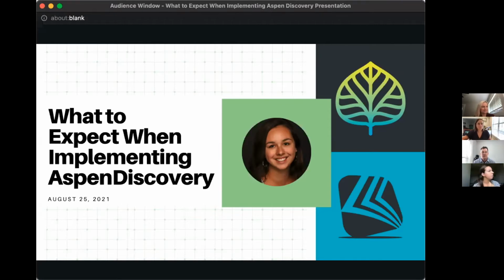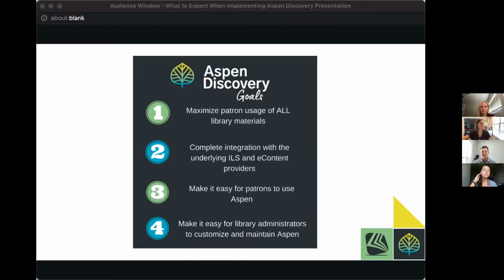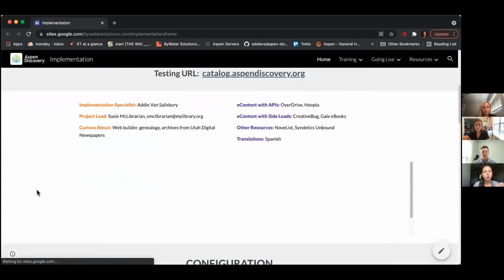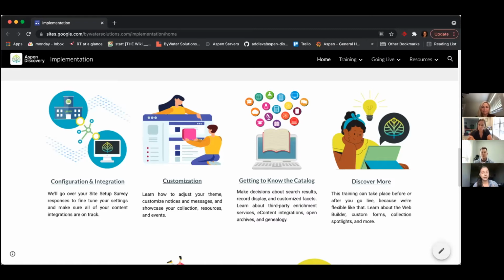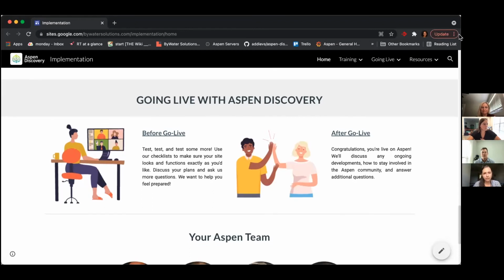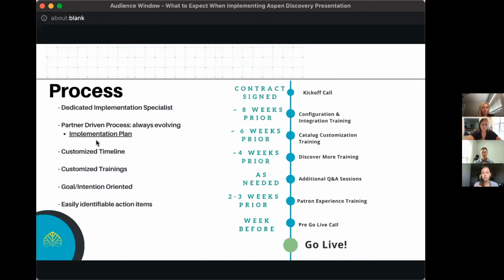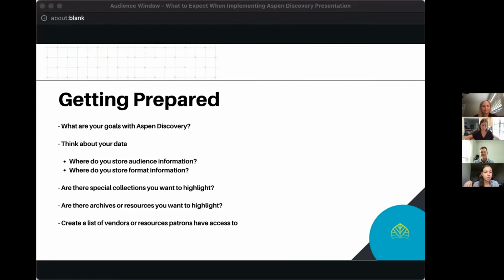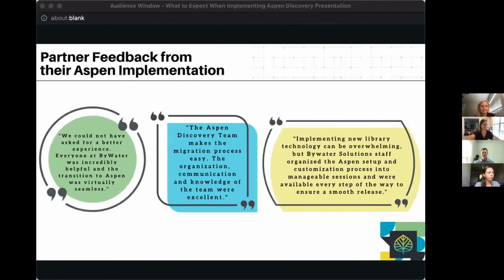What to Expect When Implementing Aspen Discovery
Addie of the ByWater Solutions Implementation Team walks you through the Aspen Discovery timeline and implementation. Throughout the process you will work closely with the Aspen Team to set-up a custom discovery layer that matches your library's individual needs. We will also share some experiences from other libraries who have migrated to Aspen Discovery!